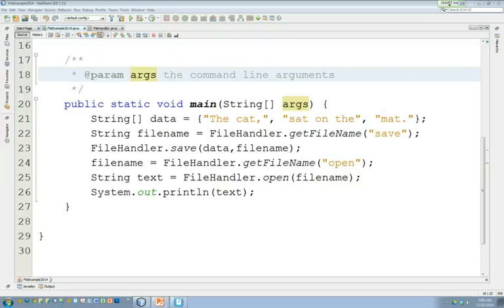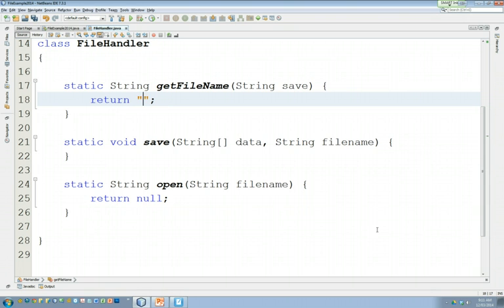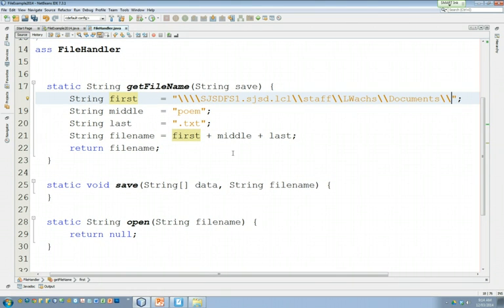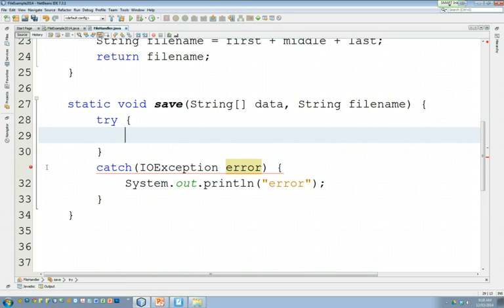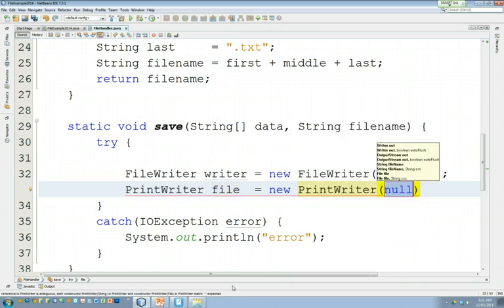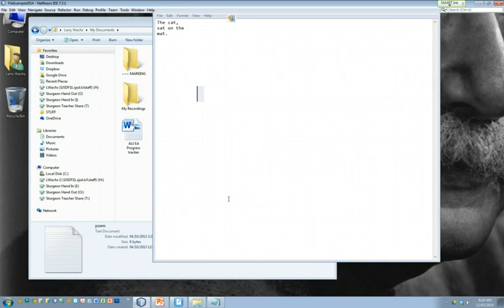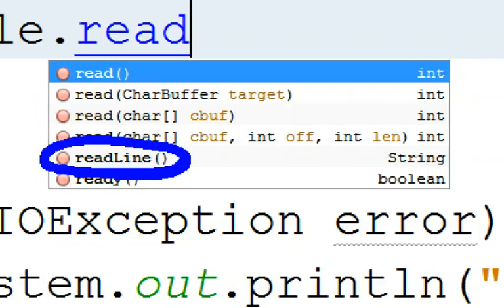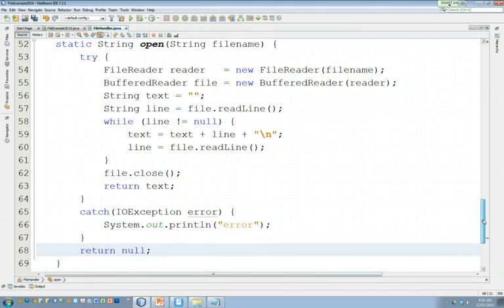Sequential Files - Part 3 (Computer Science 40S - Unit 04)